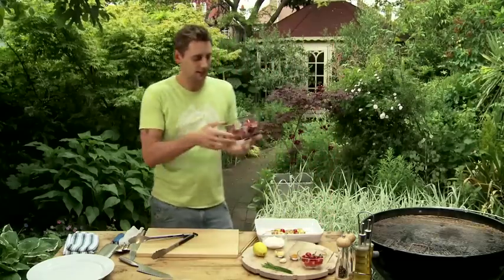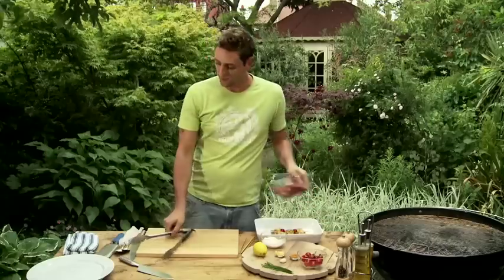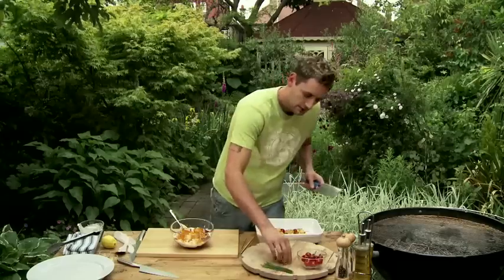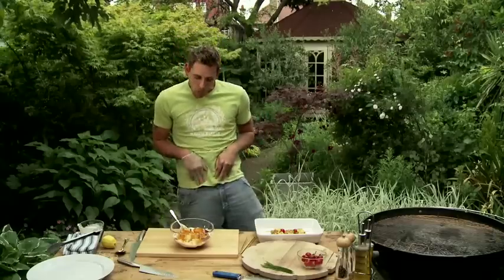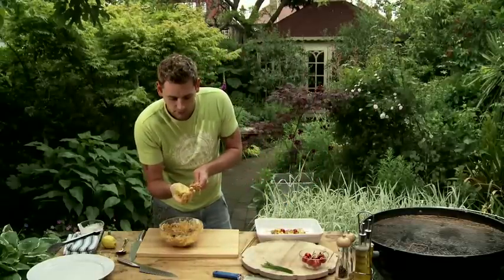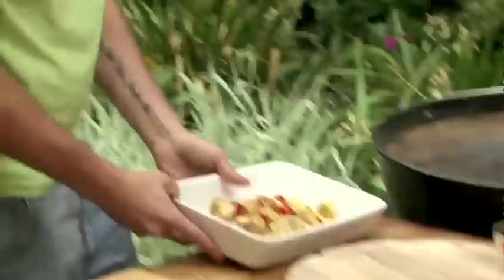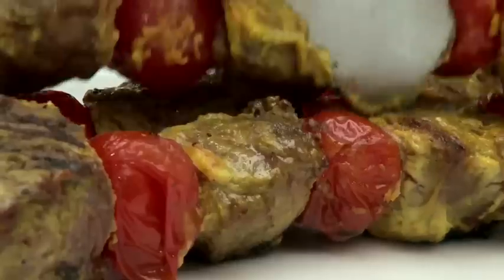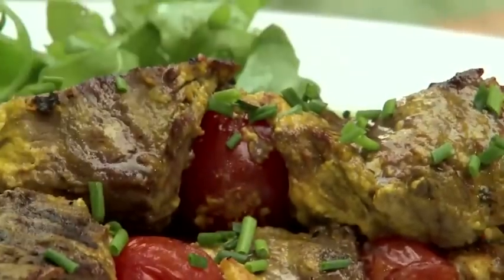How to Cook Alfresco Beef Kebabs - Barbecue Recipe with Aaron Craze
Aaron Craze cooks Alfresco Beef Kebabs on the barbecue for Simply Beef and Lamb using Red Tractor Beef.

To see all of the barbecue recipes, take a look at the Simply Beef and Lamb